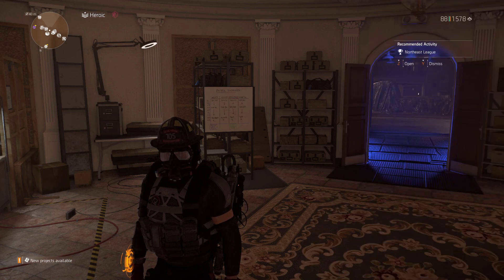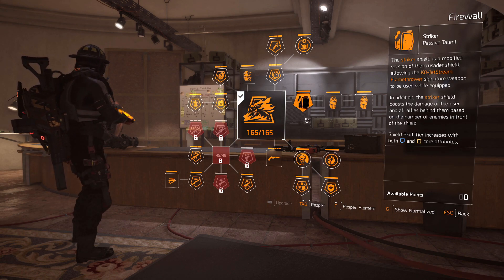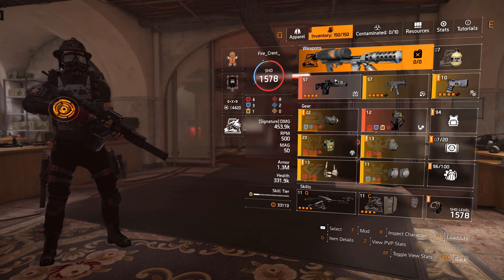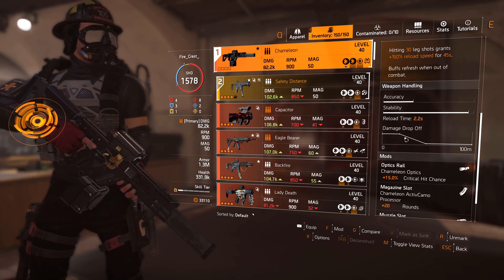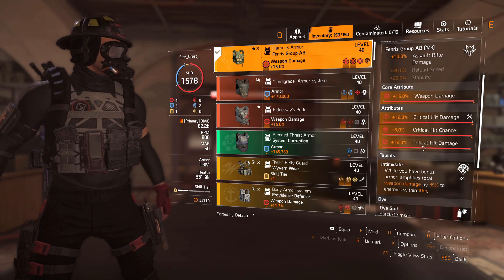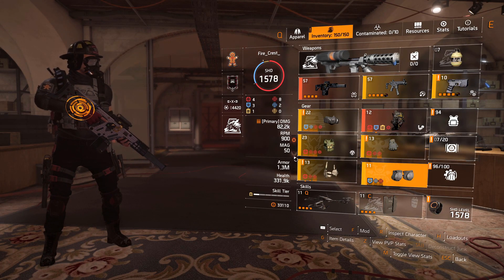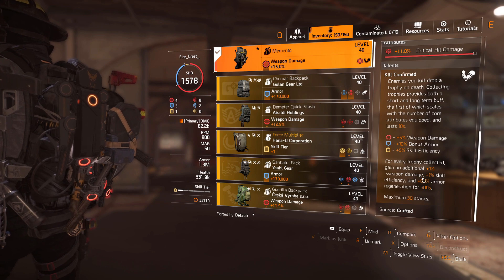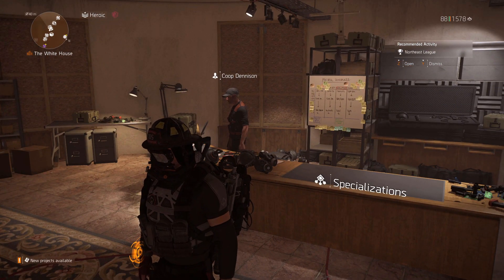The Division 2 | Best Solo Chameleon Build | 68K Regen And +222% Weapon Damage!!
I finally found a good solo Chameleon build this one has many different variations and make sure you use this build as a template to adapt to suite your playstyle! The damage is great considering our survivability is so good!!